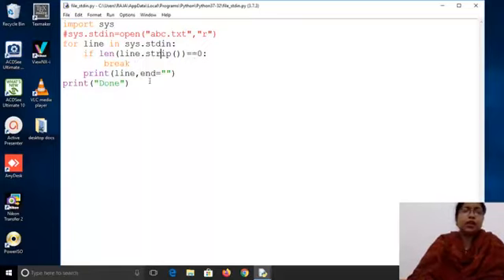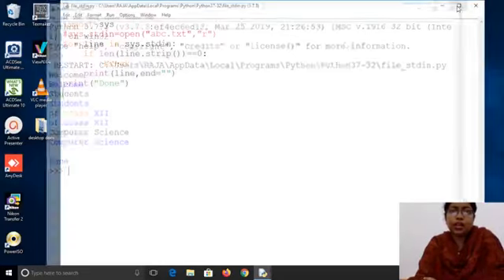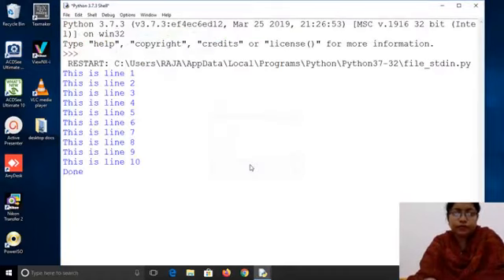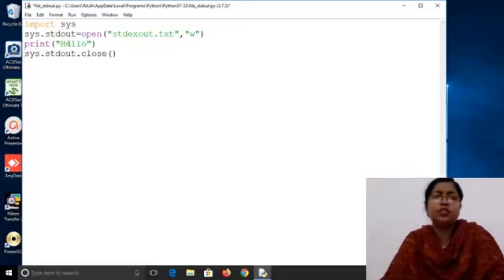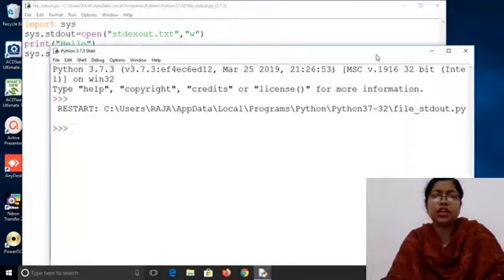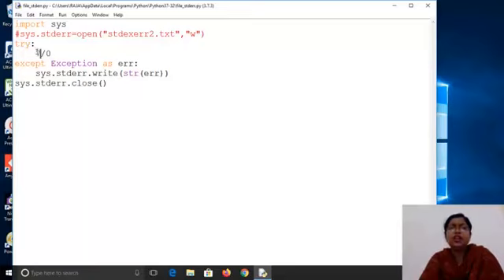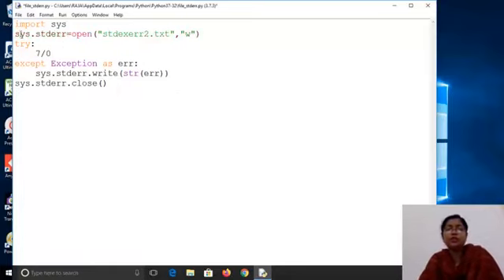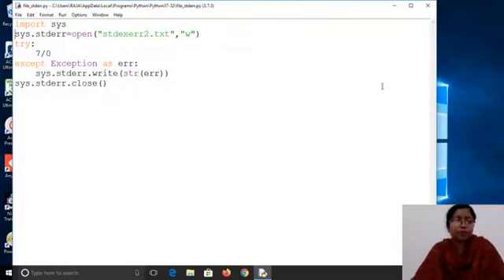File006: stdin,stdout,stderr in Python